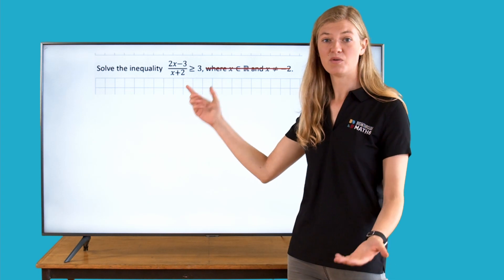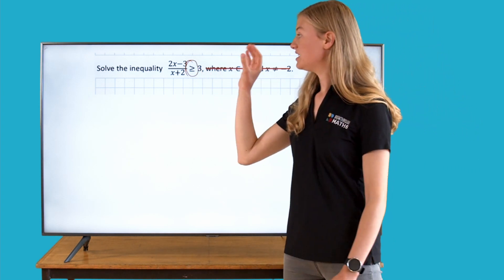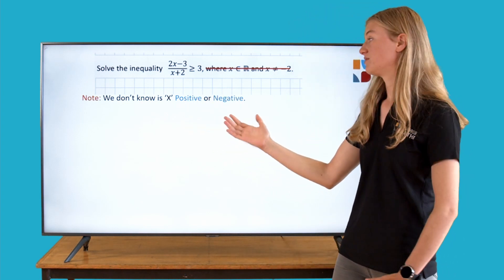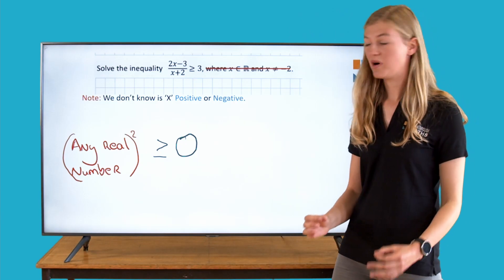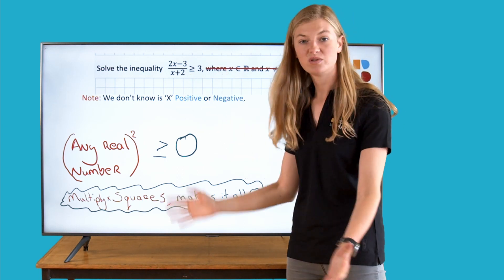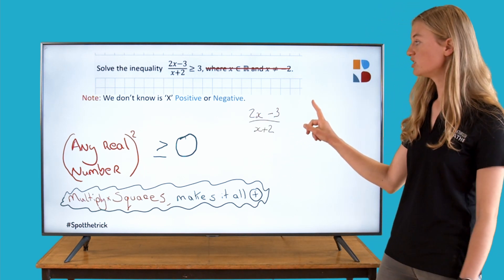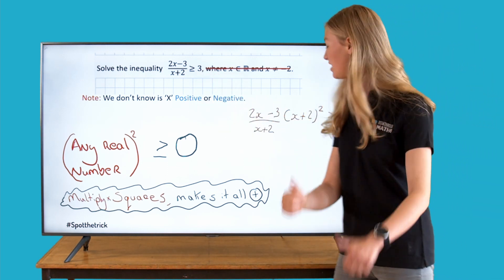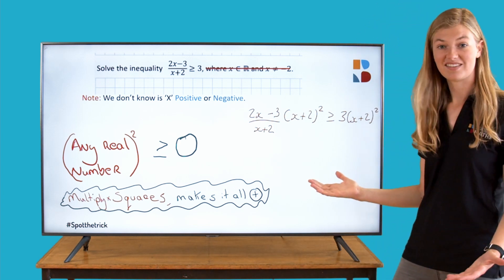Maths Secret: Solving Fractional Inequalities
Don't let the word fractional inequalities scare you!

Anna teaches you the best tricks to keep the inequality sign happy that will help you nail them on your next exam.